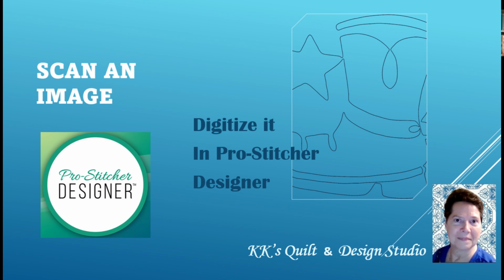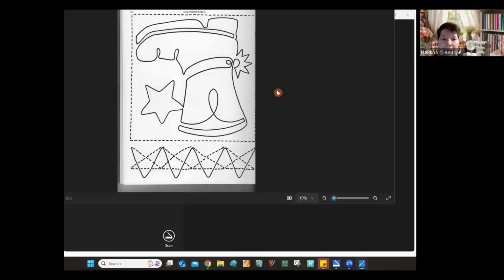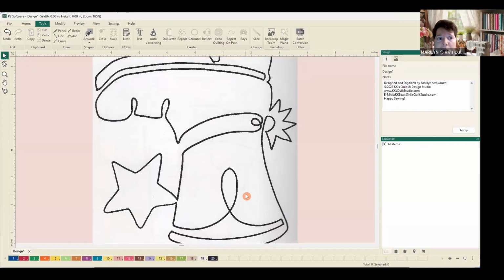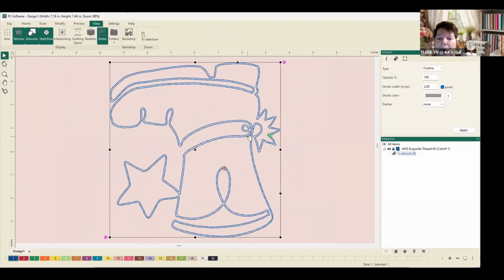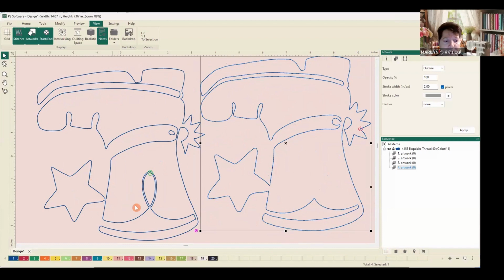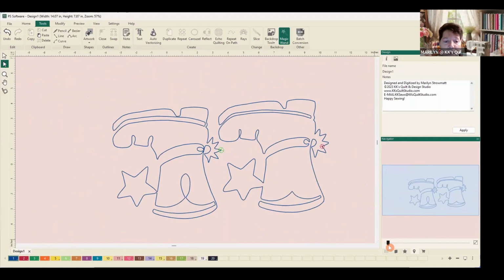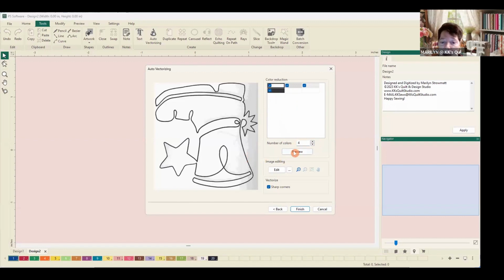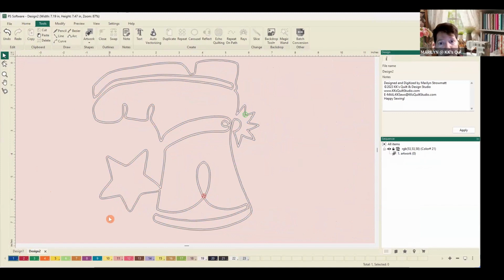Pro-Stitcher Designer - Scan an Image and Digitize It!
Image from my bookshelf of quilting designs.
Simply Continuous In The Box by Anne Bright